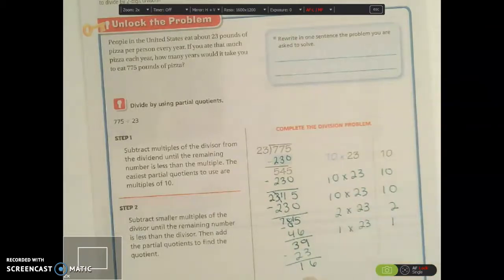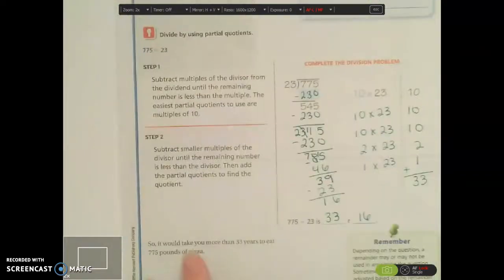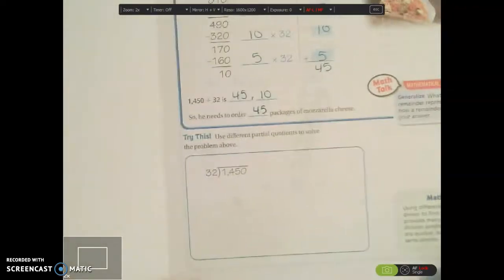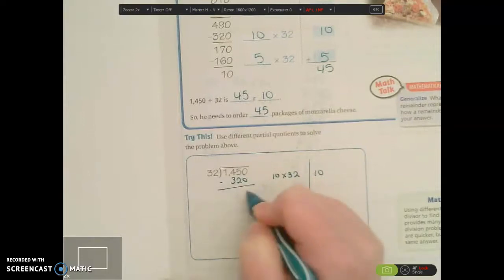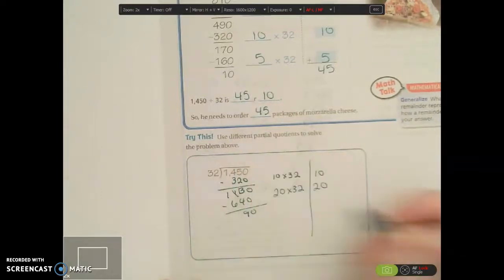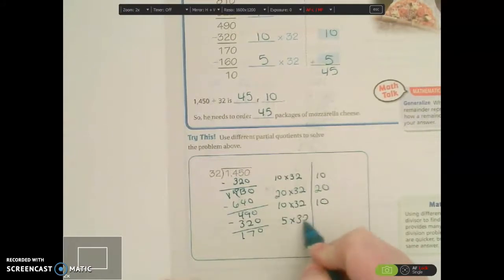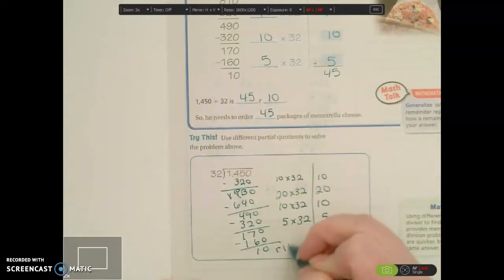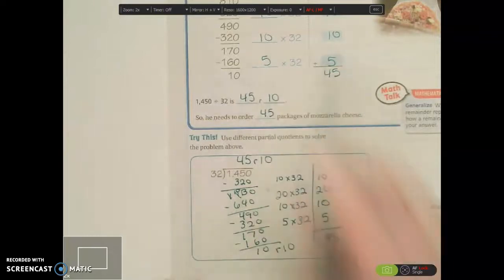5th Grade Go Math! Lesson 2.4